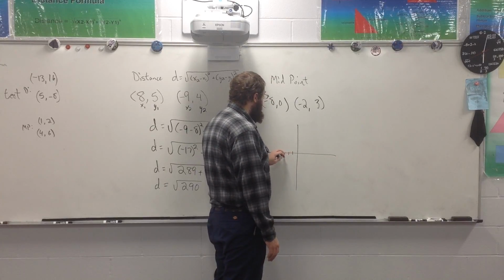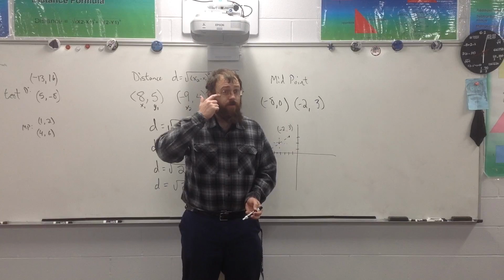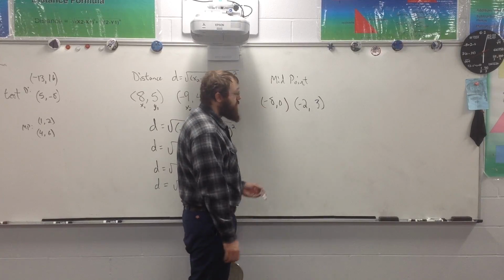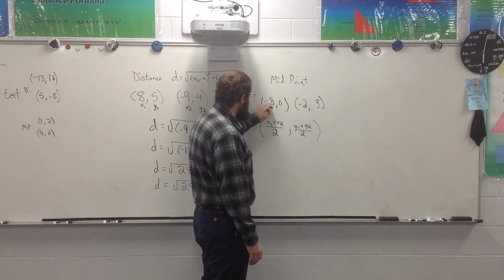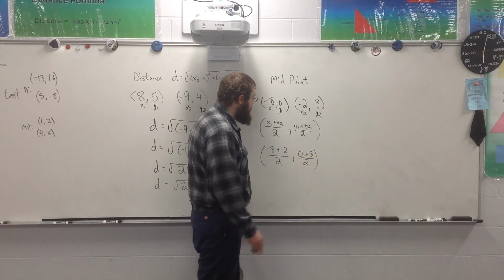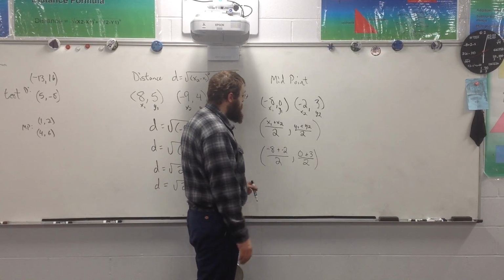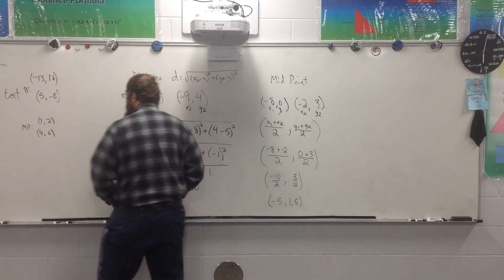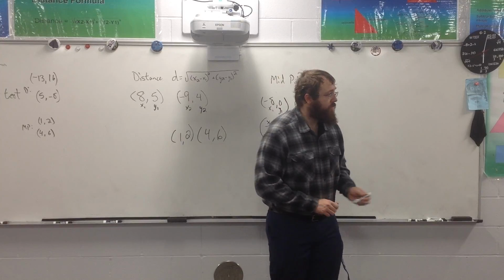Algebra IIb 1-17-18